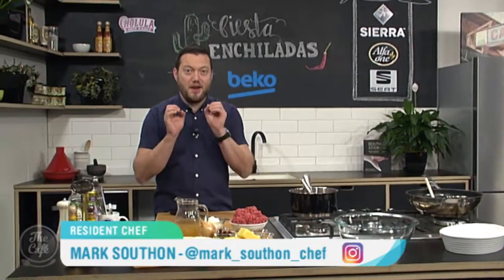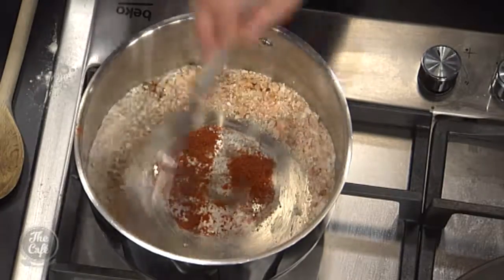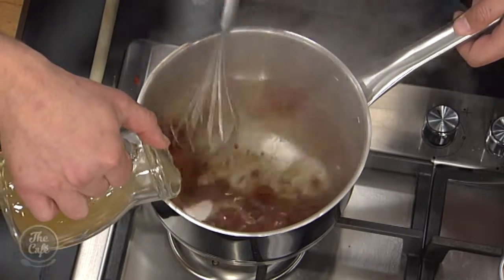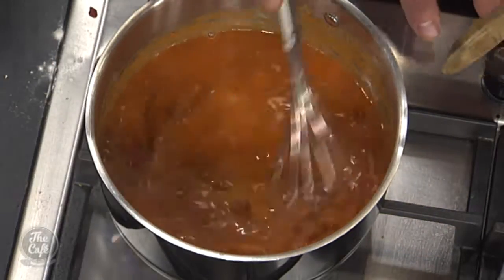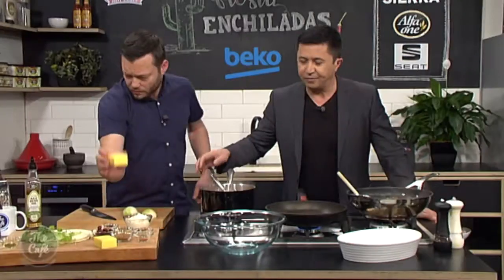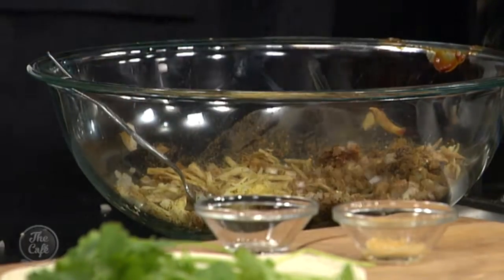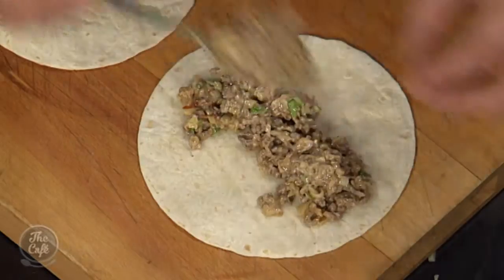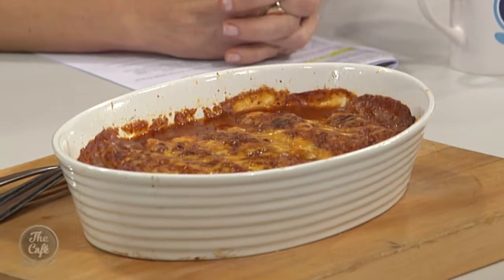Spicy Enchiladas To Warm You Up